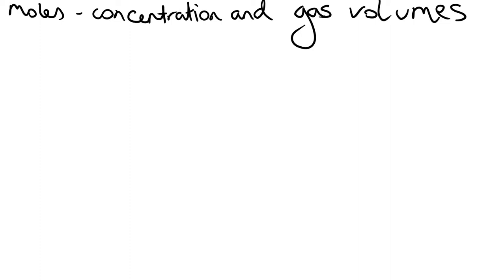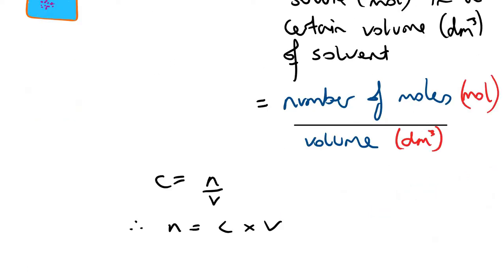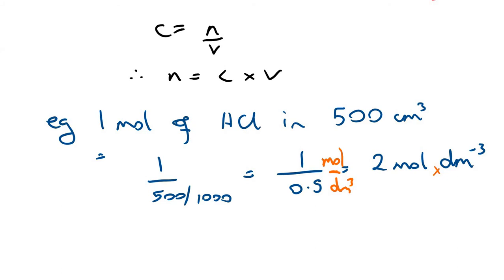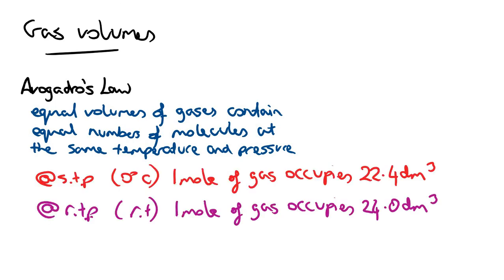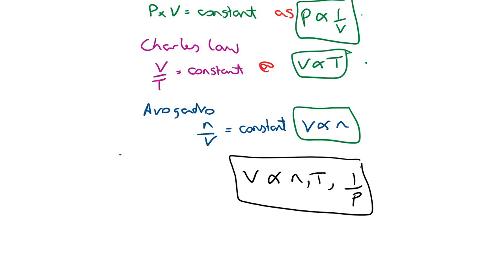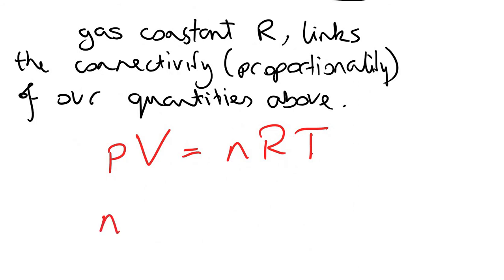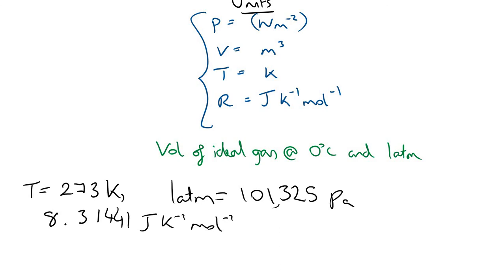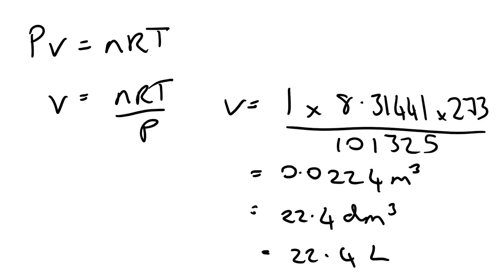Moles - concentration & ideal gas equation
This looks at moles calculations involving solutions and the latter part deals with the ideal gas equation.